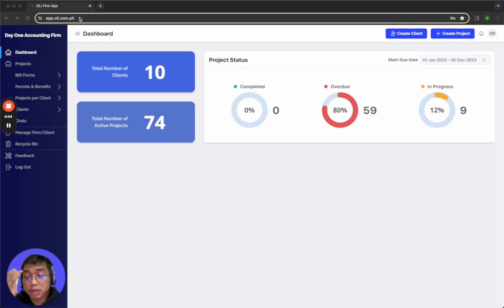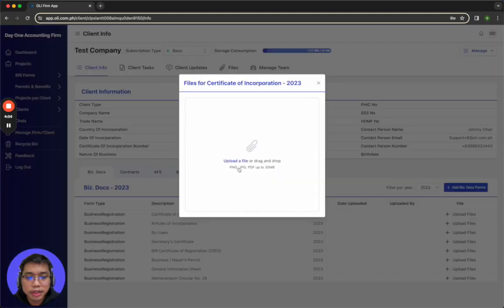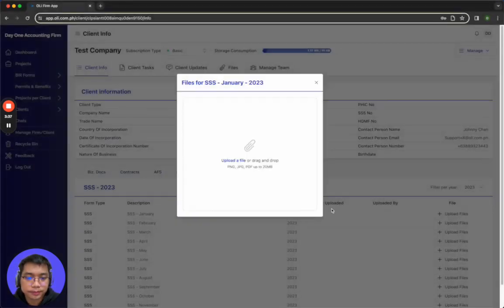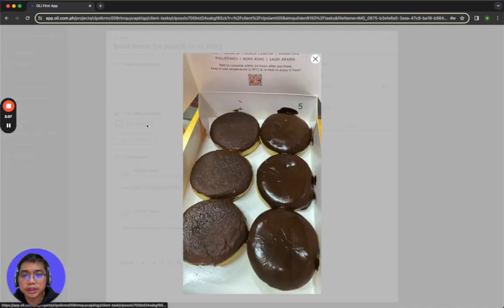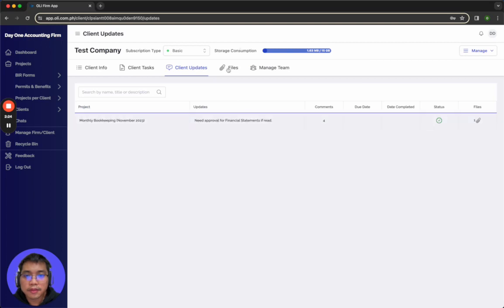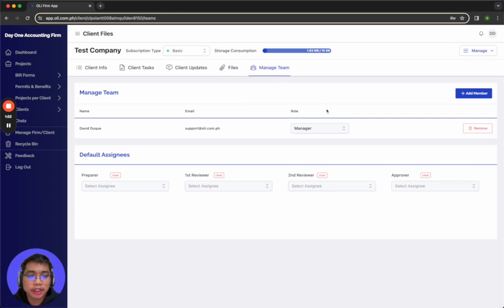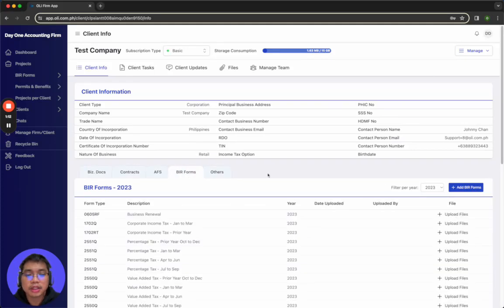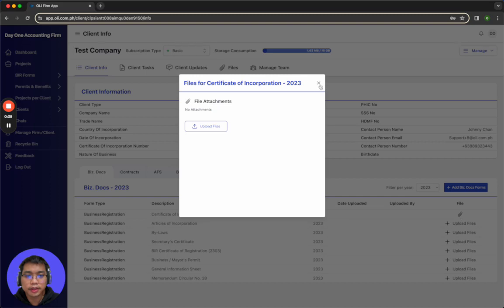OLi Tutorial Video #4: How to Utilize the File Vault